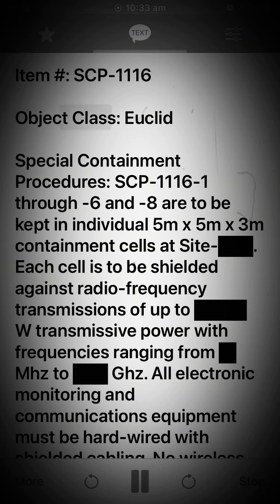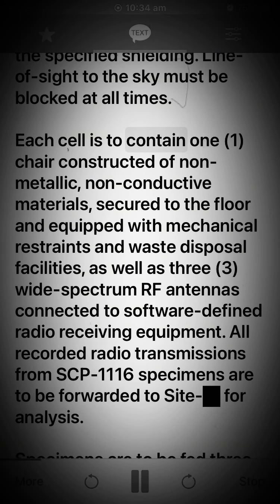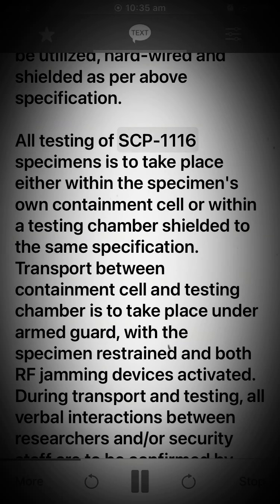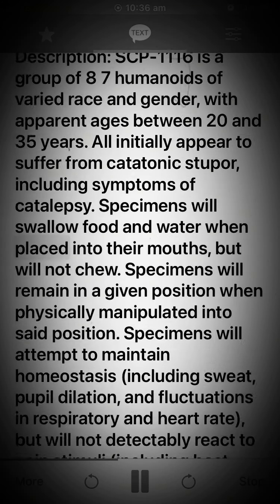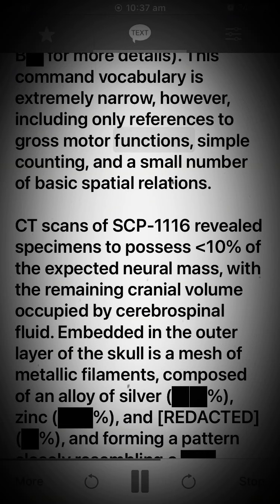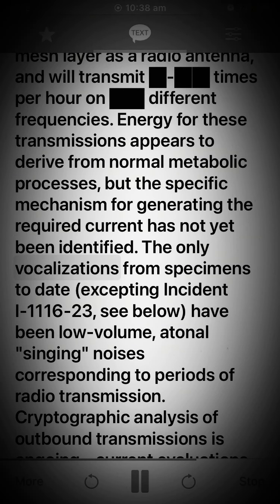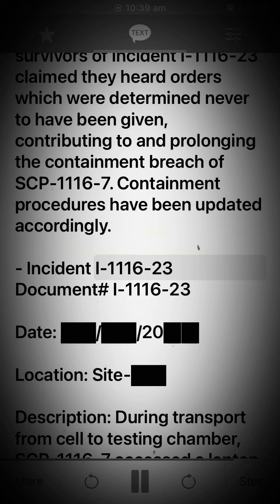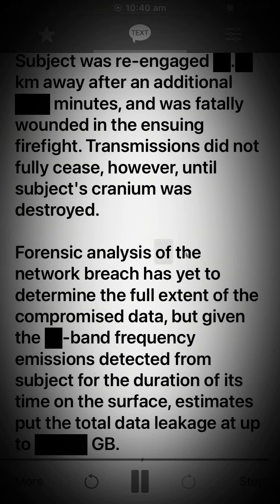Scp 1116 Humanoid Remote Drones